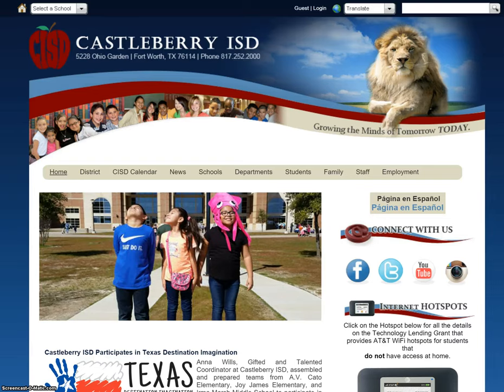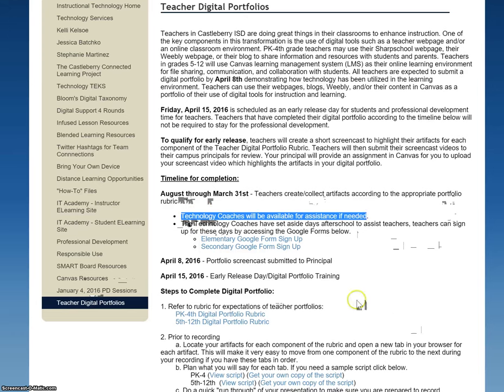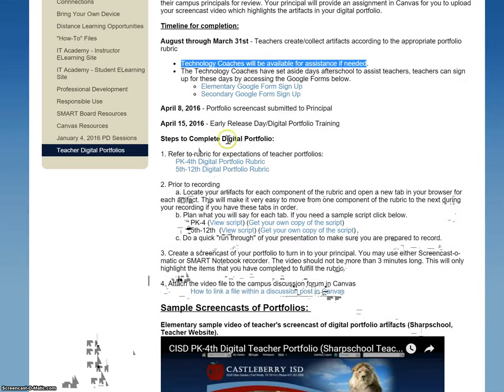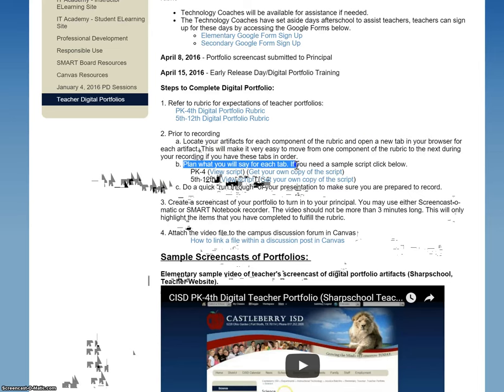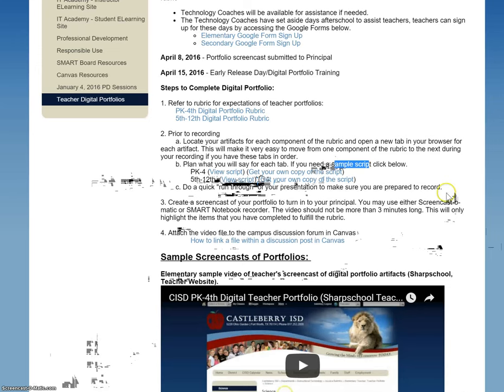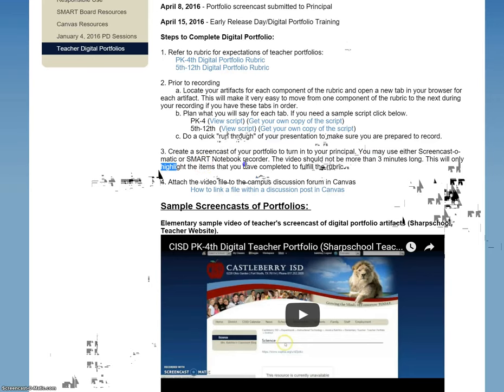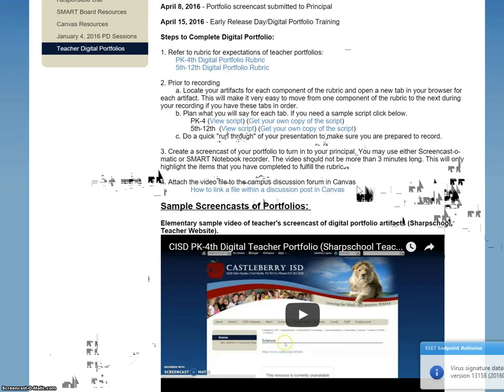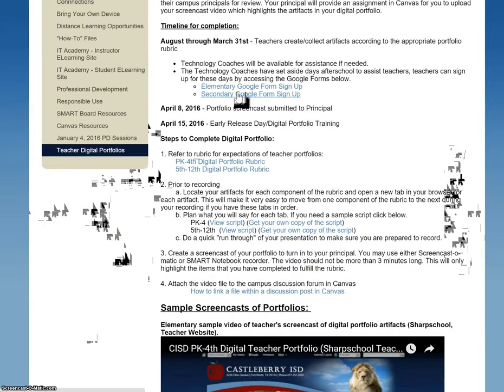Digital Portfolio Resources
This is a short video to show where the resources are for completing the Teacher Digital Portfolio and also tips for creating a screencast.